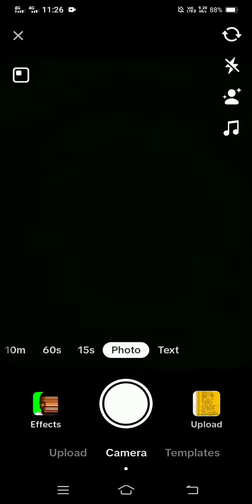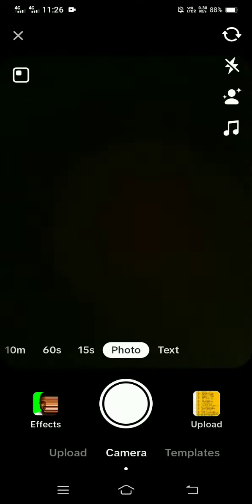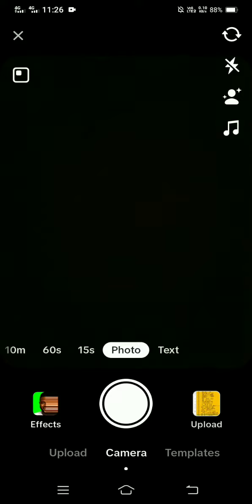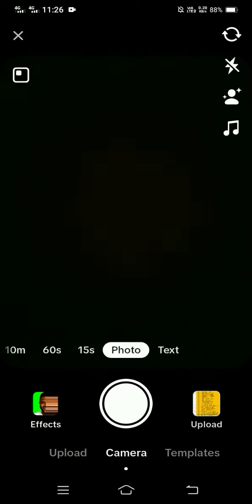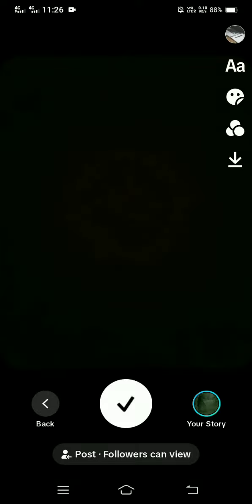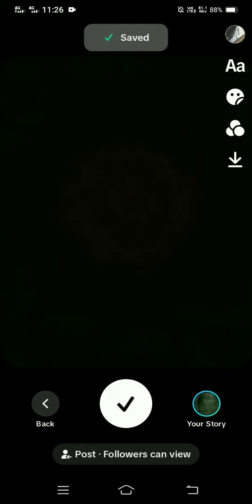How to Allow Camera Access on TikTok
In this tutorial, learn how to enable camera permissions for TikTok, granting the app access to your device's camera. We'll cover steps to authorize camera usage, grant TikTok access to your camera, and troubleshoot any issues with camera access. If you're wondering how to allow TikTok to use your camera, this video has got you covered! Don't miss out on capturing those perfect moments for your TikTok videos.

Queries Solved:
1. How to enable camera access on TikTok
2. Granting TikTok camera permissions
3. Troubleshooting TikTok camera access